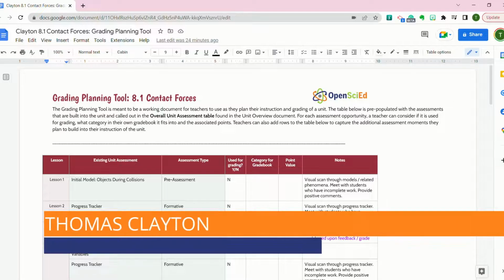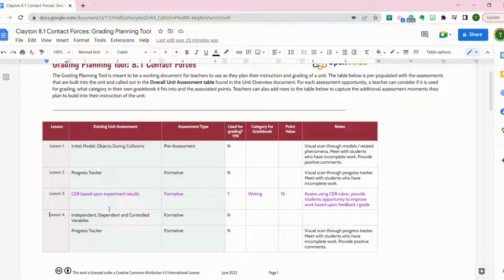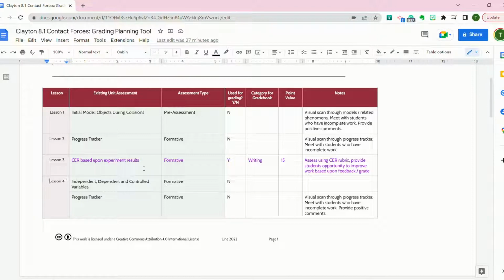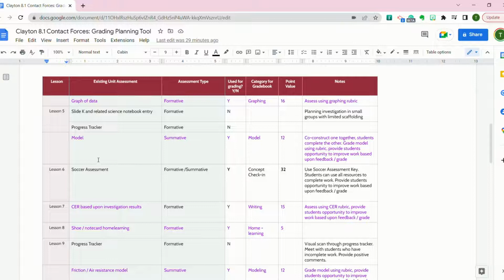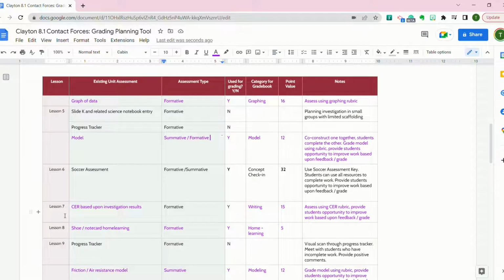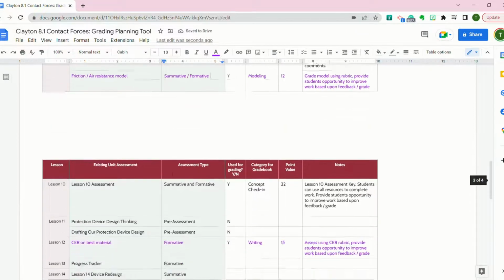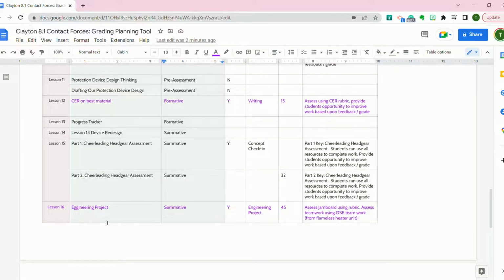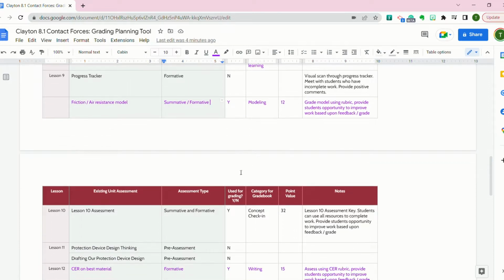Grading Plan - Example C Unit 8.1